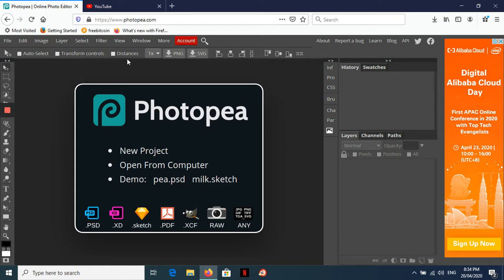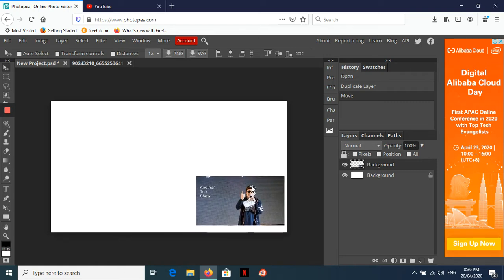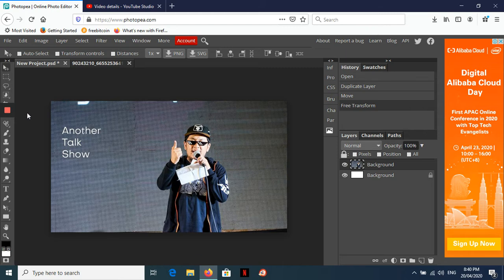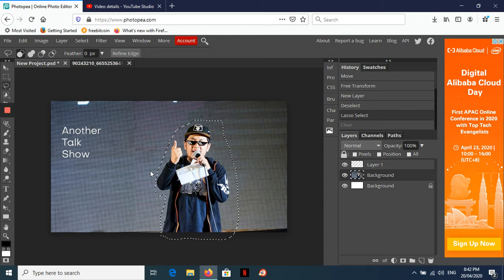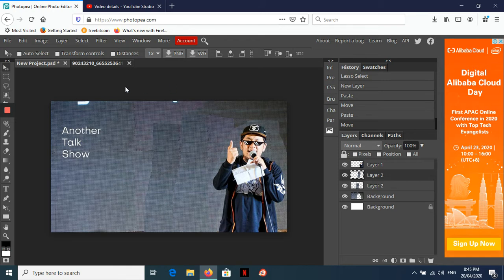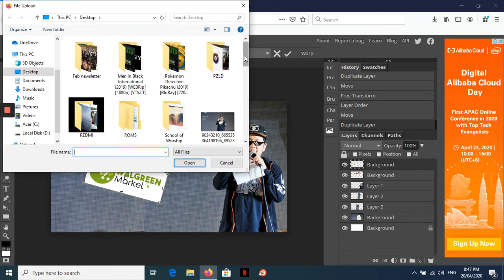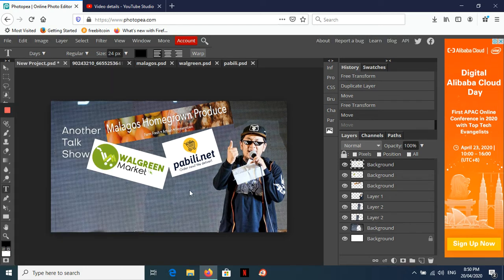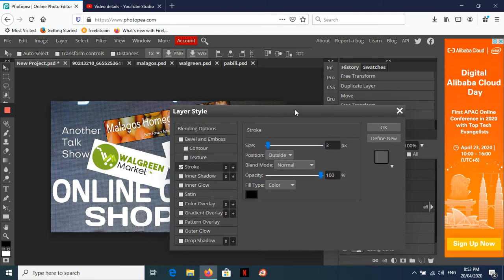HOW TO CREATE YOUTUBE THUMBNAILS FOR FREE!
Hey guys! Here is another video where I get to share my own way of making my youtube thumbnails for free! Yes, 100% FREE!

Please note that you will need to have some basic graphic design knowledge to do this, but hey, it's never too late to learn a new skill! If you already have photoshop then go ahead and use it, it isn't free though, so if you need a free graphic design software that is almost like photoshop, please go to this website:

It is purely browser based and free to use.

I hope this video helps you and you get started on creating awesome thumbnails for your video!